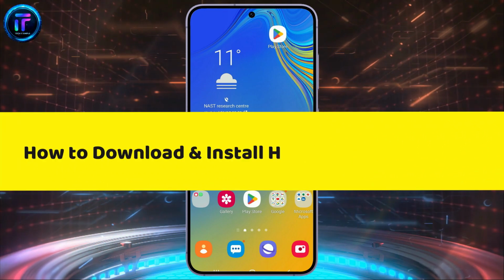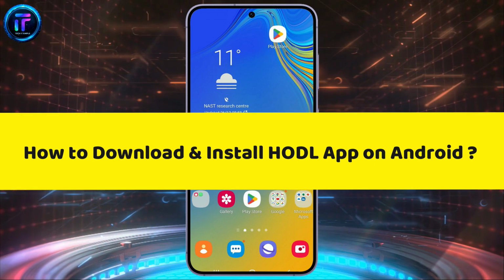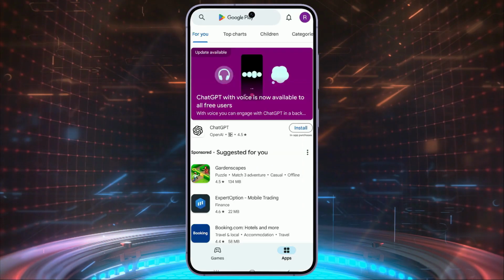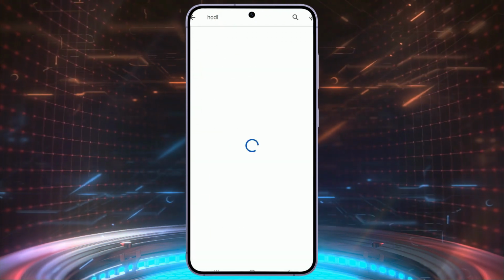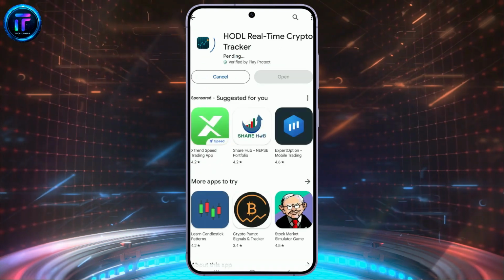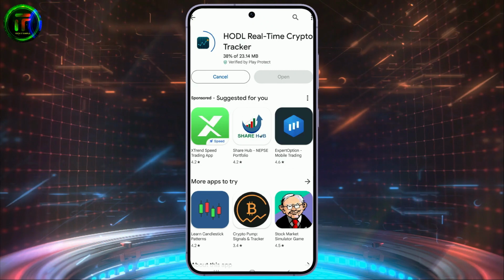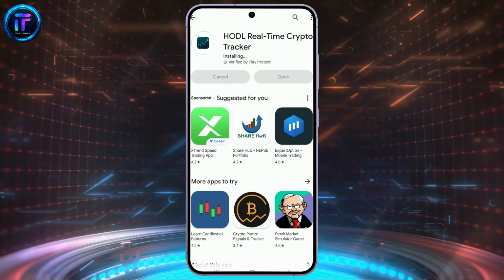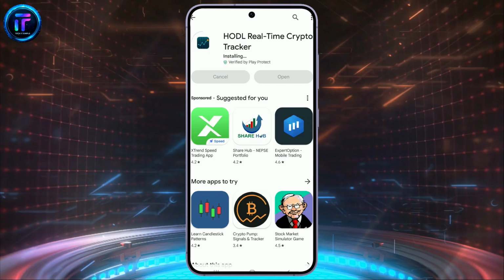How to Download HODL Application on Android Phone (2024)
In this tutorial, we unveil the simple steps to download HODL application on Android phone, empowering you to stay updated with the latest cryptocurrency news, market trends, and portfolio tracking features while on the go.

Whether you're a seasoned investor or new to the world of cryptocurrency, this guide has you covered. Join us as we navigate through the Google Play Store, providing clear, step-by-step instructions on how to download and install the HODL app effortlessly.

Tune in now to learn how to stay informed and manage your cryptocurrency investments with ease by downloading and installing the HODL app on your Android device.